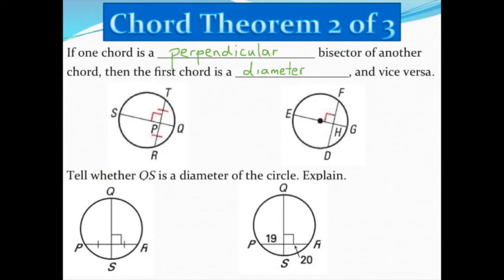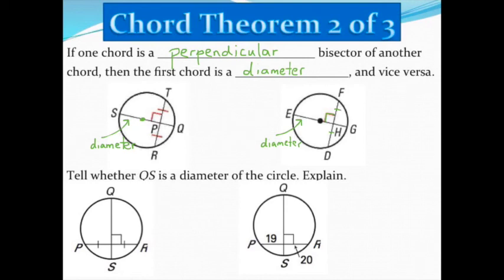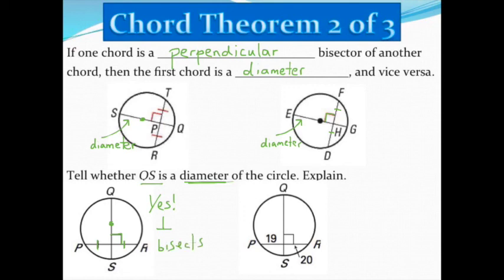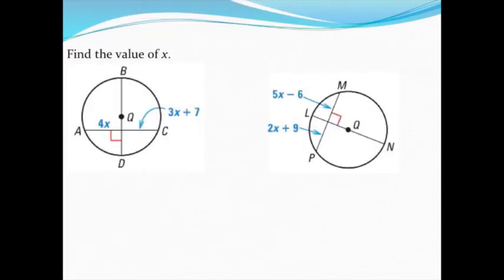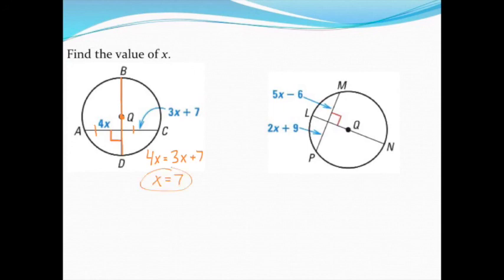Using theorems about chords (2)